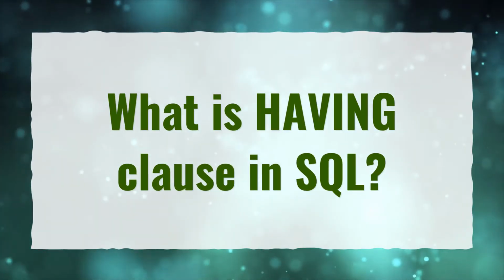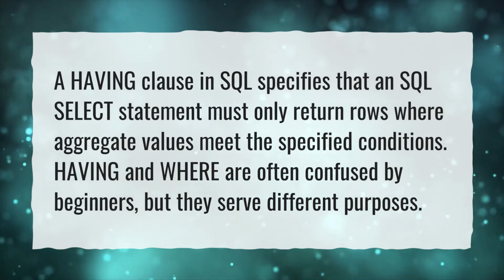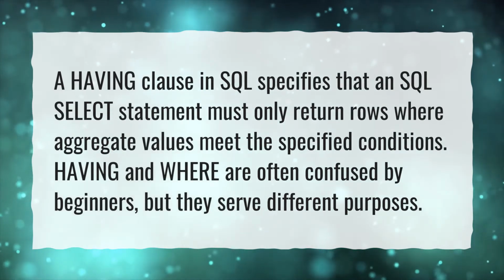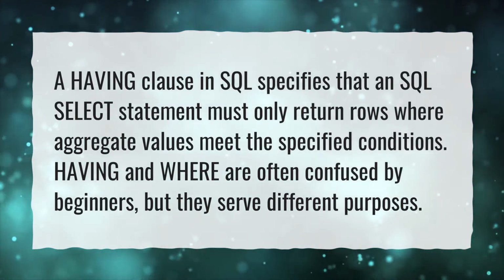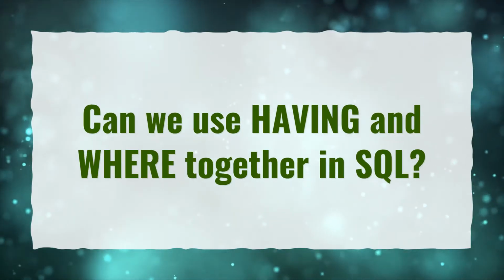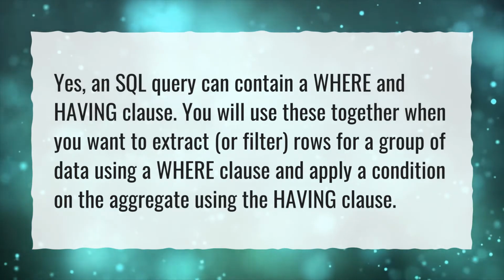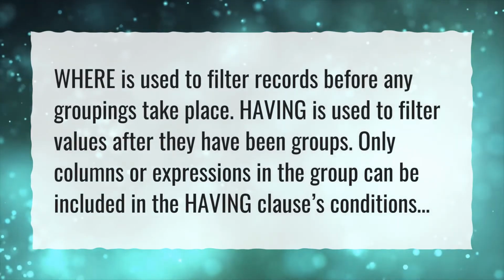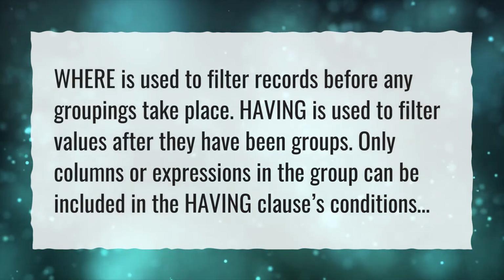Is HAVING or WHERE more efficient?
More About Having Vs Where Sql • Is HAVING or WHERE more efficient?